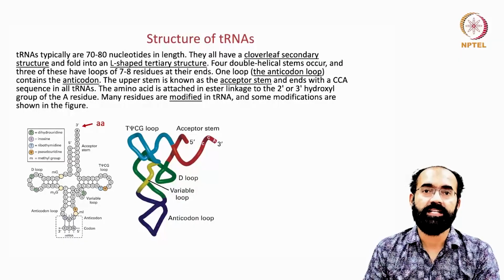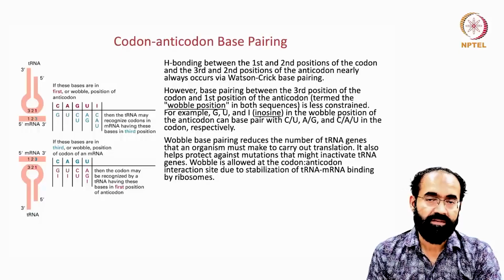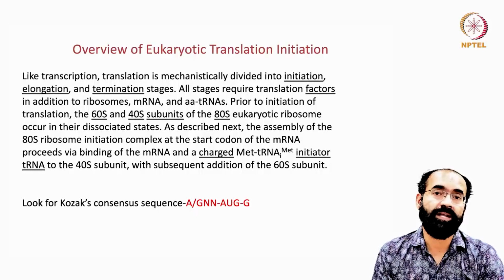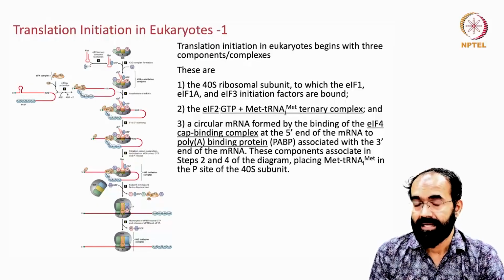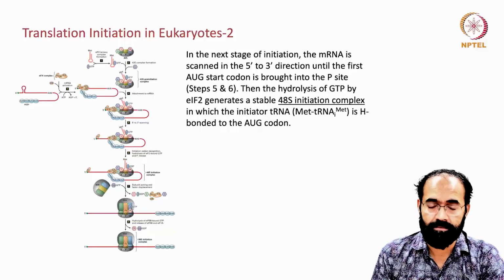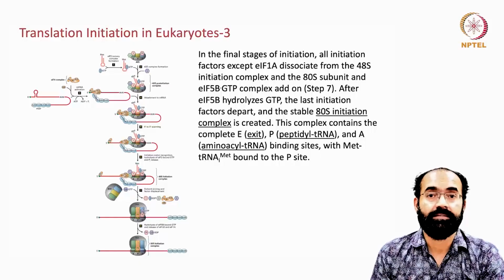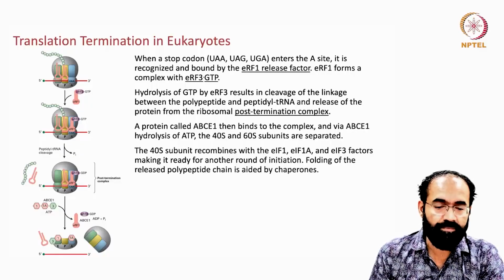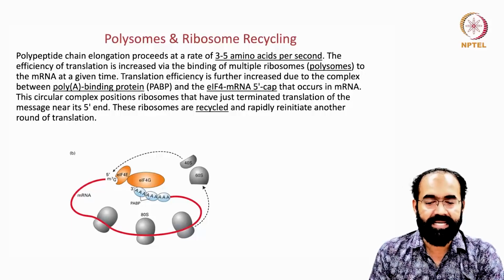Epitranscriptome and Protein Synthesis: Mechanism of Translation